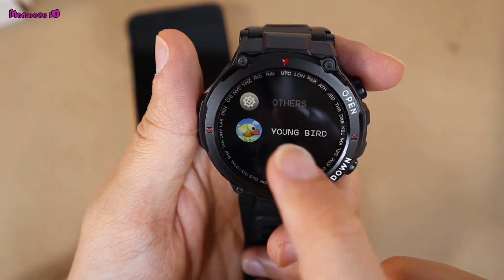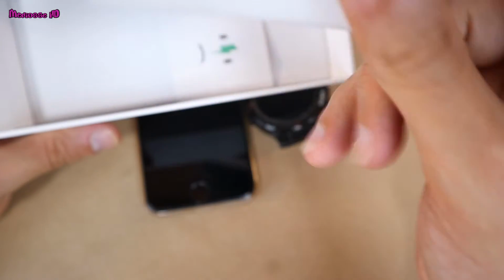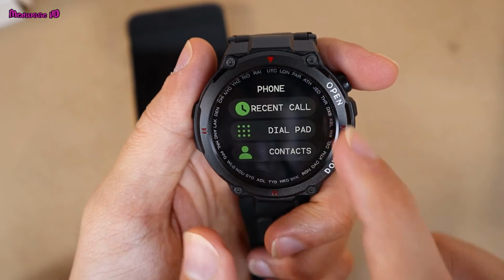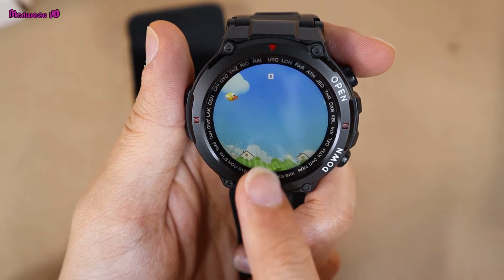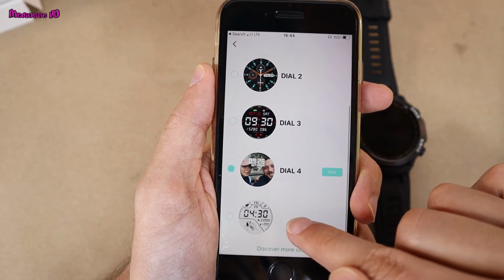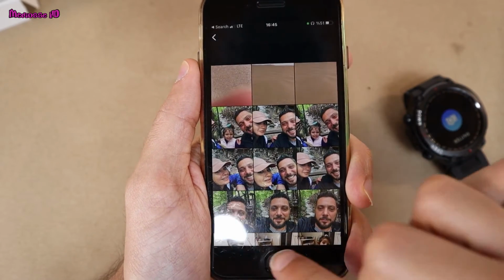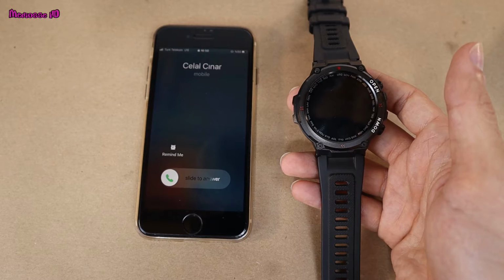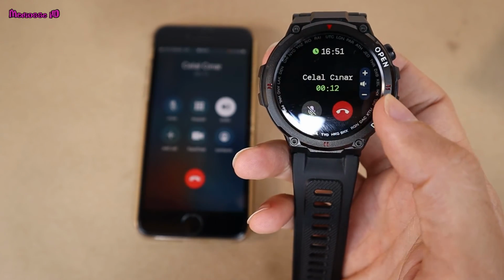BlitzWolf Smartwatch BW-AT2C Pros and Cons - Unboxing and Test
🛒 BlitzWolf BW-AT2C 400mAh Battery 24h Heart Rate Monitor Blood Pressure Oxygen Measure Wristband Music Playback Custom Watch Faces Sport Style Smart Watch
Sold out

Best Sellers in Smartwatches on Amazon

(P.S As an influencer, I earn from qualifying purchases.)

BlitzWolf W-AT2C Smart watch review video;
BlitzWolf designed the box cheaply in order not to increase the cost.
I used it for 2 months to experience the watch. I put it back in the box just to show what was in the box.
The operating system of the smartwatch is not android or not IOS. Therefore, the price is more affordable. But it's the only smartwatch with a game in it and no Android or IOS.
The charger of the watch has the same magnet system as most smartwatches, but of better quality.
I have a hard time charging the smartwatch that I bought for my wife last time because it has moved from the charging socket.
Most of the applications in the menu give near-accurate results.
It is not a professional health device, but blood oxygen and blood pressure measurement results are close to correct.
Other pros of the BlitzWolf BW-AT2C have a powerful battery and a game on the smartwatch.
The cons include the following, the pedometer gives different results than the iphone pedometer. However, there is not much difference between the numbers.
You are not inserting a sim card into your watch.
The size of this watch is slightly larger than other watches.
There are not so many supported language options.
IOS and Android applications of BlitzWolf smartwatches are also of good quality, and they do not consume your phone's battery very quickly.
There are so many watch faces and it really has a very up-to-date application.
Thanks to the shutter feature, you can take a photo by waving your arm.
The BlitzWolf player feature works very well.
The audio comes out of the watch perfectly.
There is a call test next, we wanted to hear the sound output of the watch. The voice echoed as we were speaking from a nearby room, but its clarity was clear.